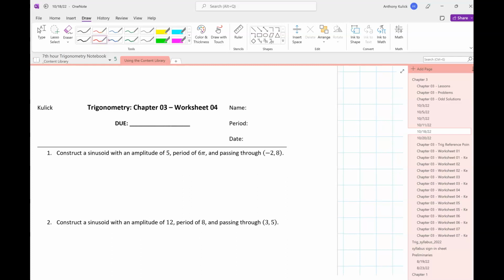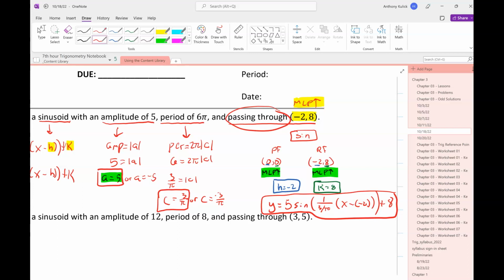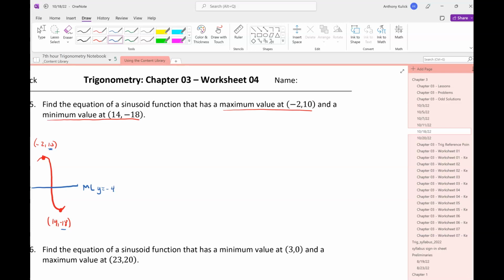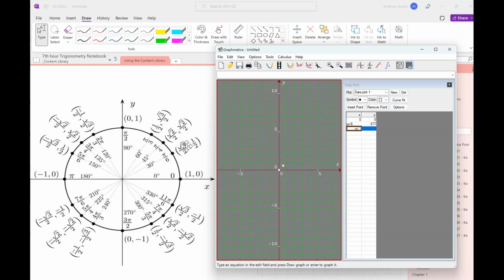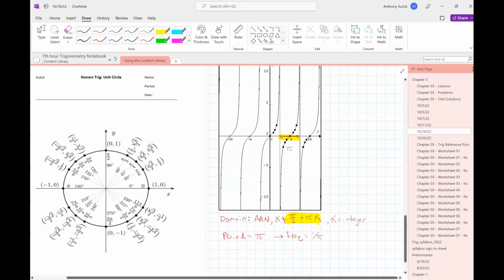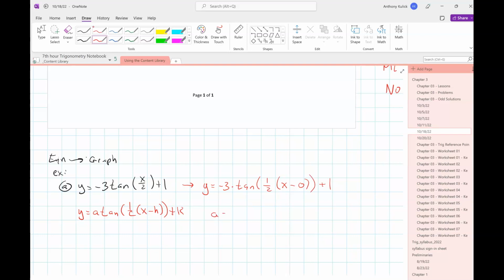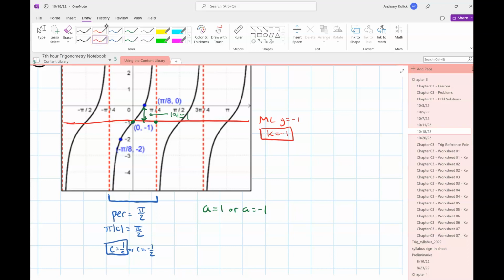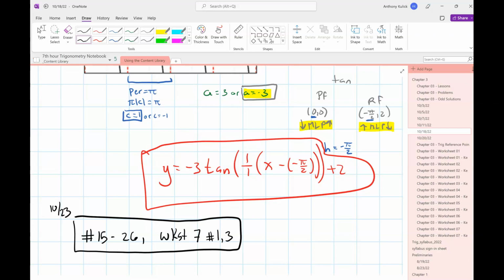10/18/22 TPC - 7th hour